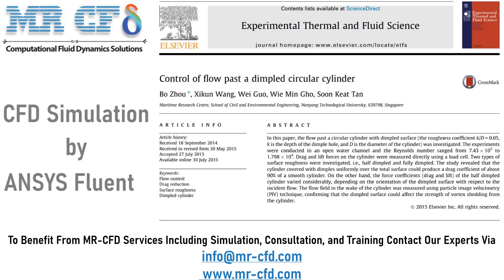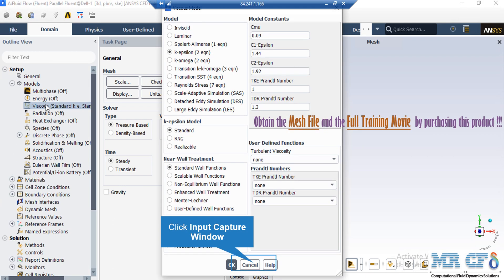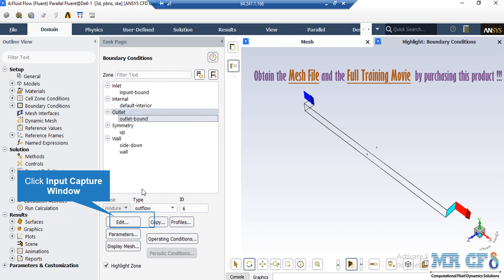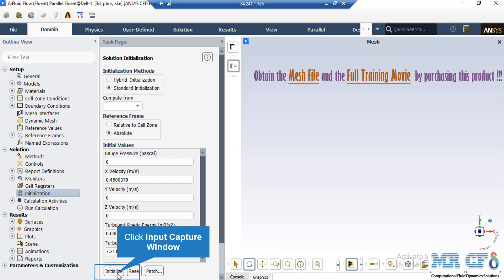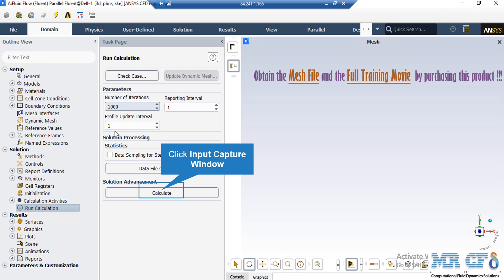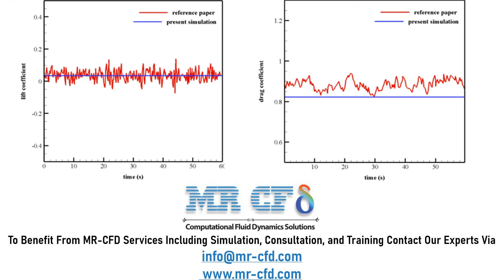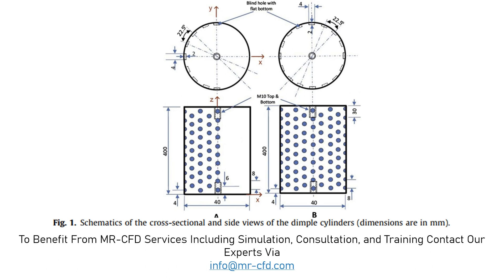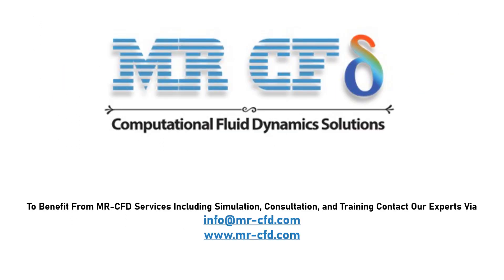ANSYS FLUENT Training: Dimpled Cylinder Flow Control CFD Simulation (Validation)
The present problem simulates the waterflow inside a rectangular computing space around a hollow cylindrical body with a protrusion or dimple on its inner surface. The results of this simulation have been compared and validated with the results in the article "Control of flow past a dimpled circular cylinder".

The fluid used in the model is water. The Reynolds number used for the fluid flow is 17980, which according to the formula for the Reynolds number, the inlet flow velocity is 0.45 m.s-1. The cylindrical body is vertical and it is located in the direction of fluid flow within the computational area where the incoming water flow hits the body of its lateral surface horizontally. As mentioned, several dimples are placed on the inner surface of this hollow cylinder; These dimples create a bulge on the inner surface and a depression on the outer surface of the cylinder.